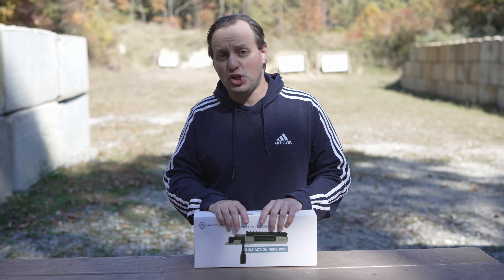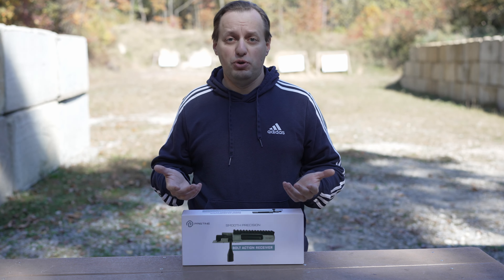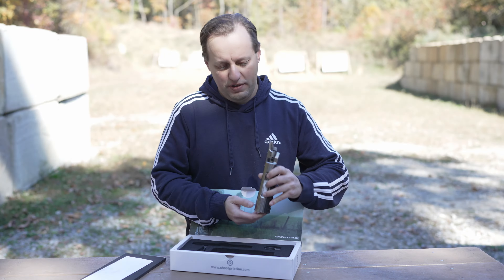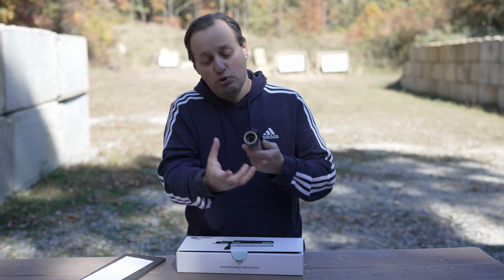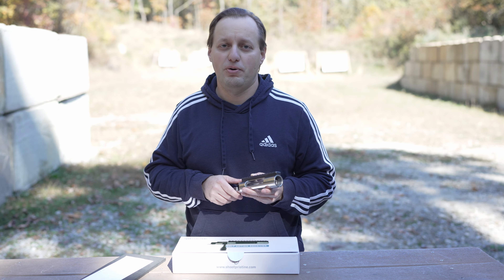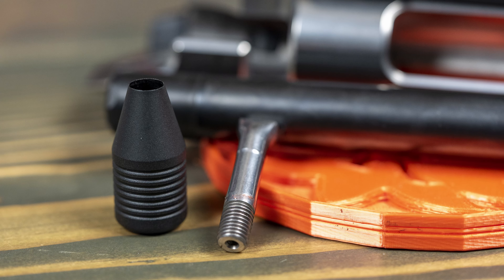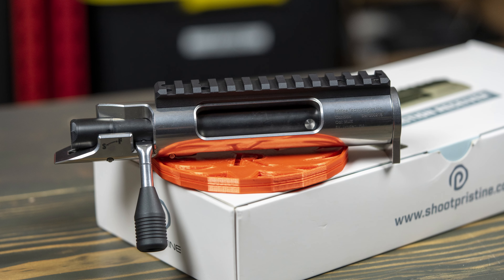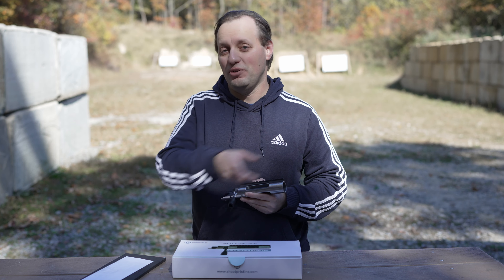A Pristine Custom Action - Pristine Actions - Awesome Precision Foundation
In this video we take a deep dive into the new custom action from Pristine Actions.

This custom action features innovative features not found on most factory rifles such as a 6 lug action with interchangeable bolt heads,  a roller cocking piece and Remington 700 compatability.

In this video we do an unboxing, discuss the features, and get first impressions.

Video Timeline
0:00 - Pristine Action
 - TL;DR
 - Introduction
 - Unboxing
- Features
 - Image Quality Testing
 - First Impressions
 - Initial Bottom Line